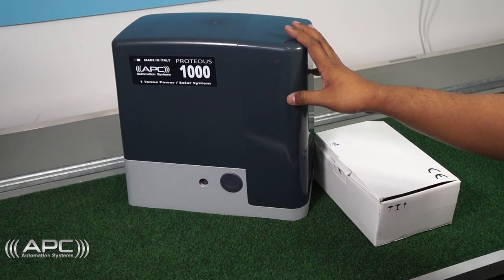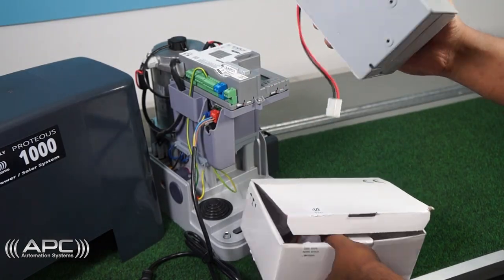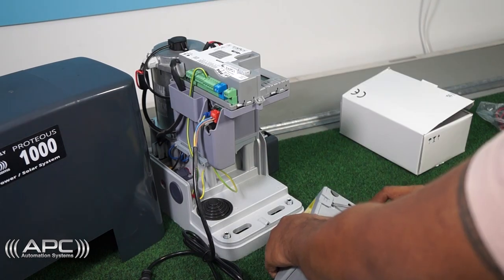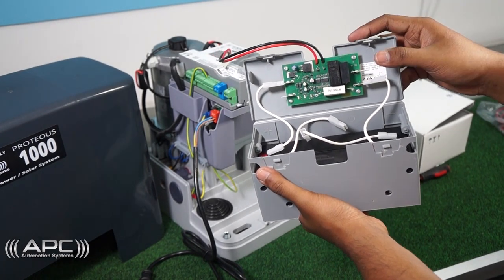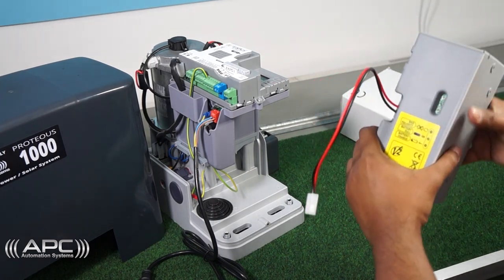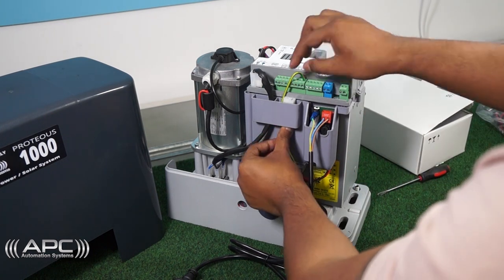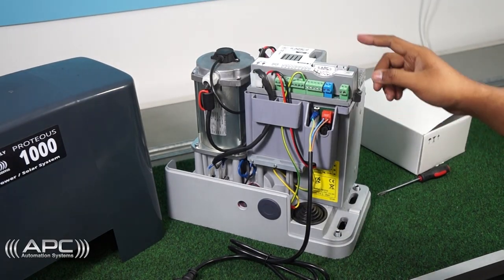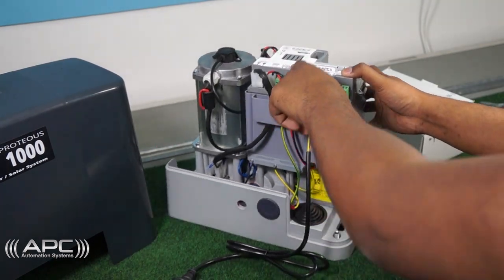Setting up Battery Backup System for Proteous 1000 Gate Opener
This video represents how to setup an external battery system for your automatic gate opener. This battery is only to be used in emergency situations.

The steps mentioned in the video are subject to installation from Automotion Plus. If you have not performed these required steps before e.g.  Installing the Control box and wiring them, connecting to your specific gate opener then we would ask you follow the required steps before you begin this process. You can find the installation manual in the sections below.